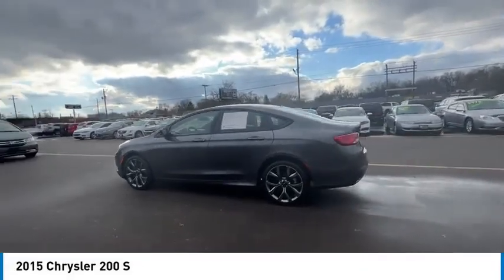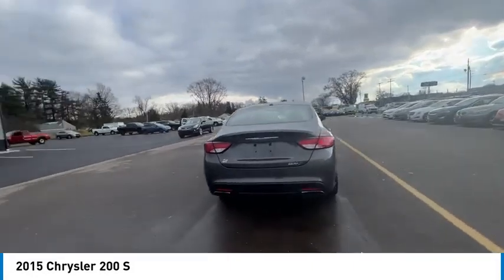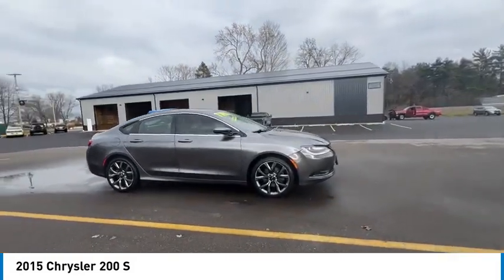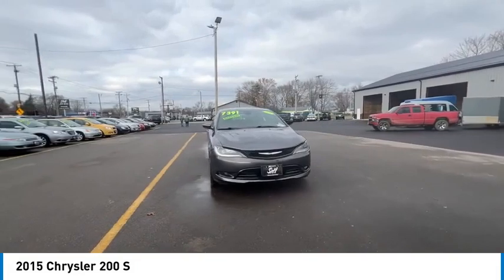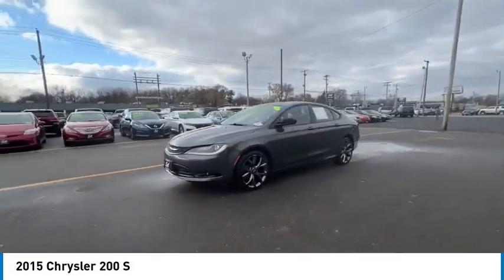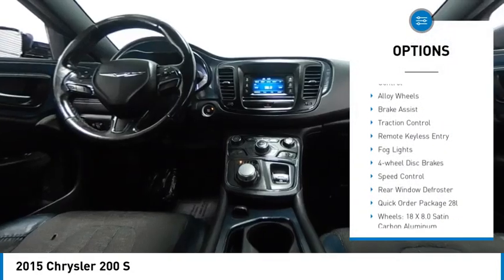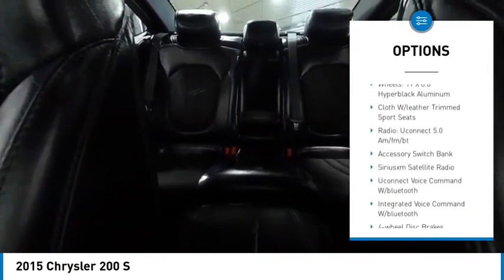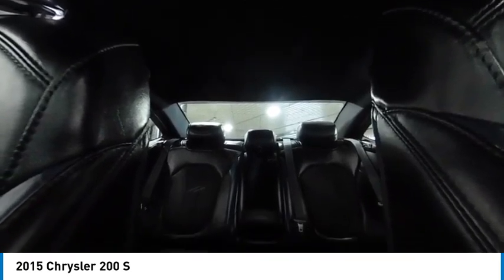2015 Chrysler 200 S Elkhart IN E25782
2015 Chrysler 200 S

Black Cloth. Granite Crystal Metallic Clearcoat 2015 Chrysler 200 S FWD 9-Speed 948TE Automatic 2.4L 4-Cylinder SMPI SOHCAt S & H we pride ourselves on our OUTSTANDING CUSTOMER SERVICE, our TRANSPARENT SALES PROCESS and our ROCK BOTTOM PRICES! Recent Arrival! 23/36 City/Highway MPGAwards:  * 2015 IIHS Top Safety Pick+, Top Safety Pick+   * 2015 KBB.com Best Buy Awards Finalist   * 2015 KBB.com 10 Best Sedans Under $25,000Enjoy the benefits of certified service near Mishawaka IN, South Bend IN, Niles MI and Edwardsburg MI at the S&H Motor Sales Service Center. If you're anything like us, you love the feeling of driving a preowned car, and you want your car to feel like new for years and years to come. Fortunately, one of the best ways to ensure that, and avoid costly repairs in the future is to keep up with your manufacturer-recommended maintenance. And with years of preowned service expertise under our belts here at S&H Motor Sales, there's no one better equipped to serve your car care needs than we are.Reviews:  * One of the more attractive interiors in the segment at an affordable price is tough to overlook. A refined 4-cylinder engine offers respectable fuel economy due in part to the new 9-speed automatic transmission. If its power you seek, the Pentastar V6 serves up 295 horsepower. Source: KBB.com  * Strong V6 engine; composed ride and handling; high-quality interior materials; slick infotainment interface; available all-wheel drive. Source: Edmunds  * The advanced engineering of the redesigned 2015 Chrysler 200 results in highly efficient, refined performance. The exterior design blends coupe-like proportions with a tasteful fit and finish. A dynamic stance, wind-swept profile, finely sculpted curves and aggressive wheel-to-body proportions result in a sophisticated road presence. The 200 redefines the sedan interior. A traditional center console is replaced with one that is ergonomic and space efficient. It combines climate controls, the Electric Park Brake and connectivity functions with storage features. A connection to a USB or auxiliary media hub is located under the cup holder. Controls for the available dual-zone automatic temperature control are in short reach and easy to use. The 200 fuel economic ratings speak for themselves. The 2.4L Tigershark MultiAir II four-cylinder engine provides up to 36mpg HWY, while the available 3.6L Pentastar V6 engine delivers up to 31mpg HWY with 295hp. The Rotary E-shift features a wide gear ratio spread provides smooth, indecipherable transfer between gears at all speeds. Standard on all 200 models (except the LX) the Uconnect 5.0 System includes a high-resolution 5in touchscreen, one year of SiriusXM Radio, Integrated Voice Command, Bluetooth technology, a media hub with mobile device integration and more. To keep driving safe, 200 models include standard steel cage construction and eight airbags that help deliver excellent occupant protection in front, side and rear impacts. Advanced accident avoidance features include available Lane Departure Warning with Lane Keep Assist. Class-exclusive features include available Adaptive Cruise Control with Stop and Go functions, available Forward Collision Warning, and available Parallel Park Assist. Source: The Manufacturer Summary